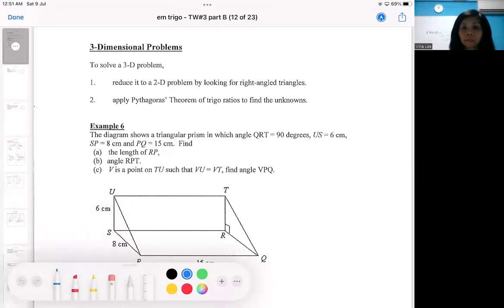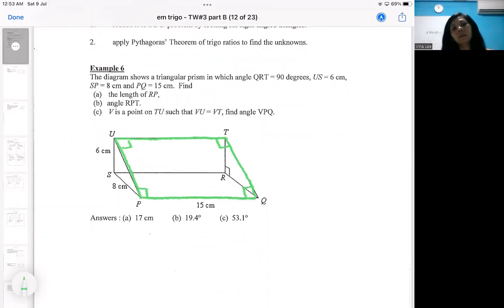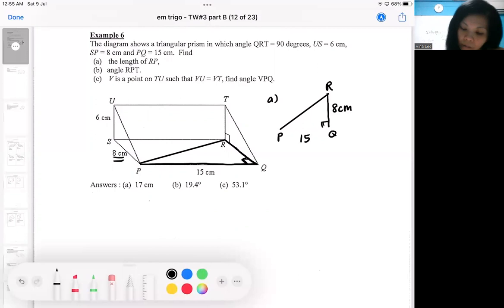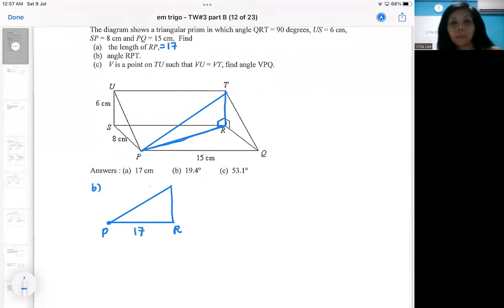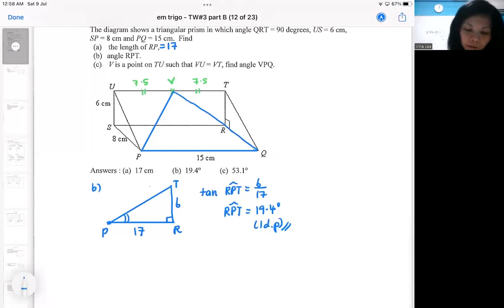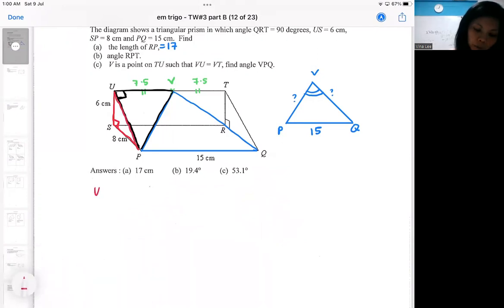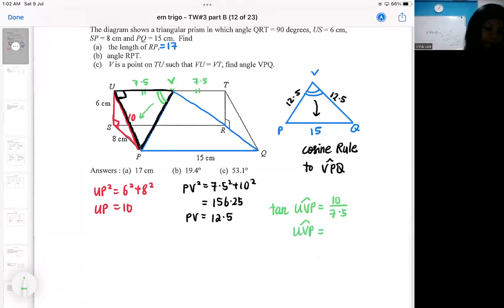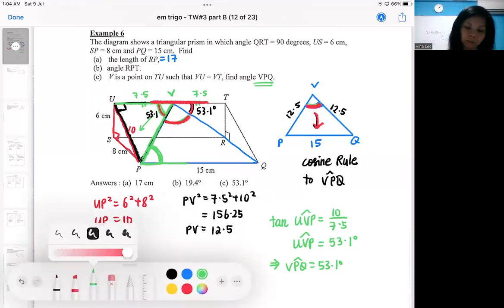em trigo #3 intro to 3D and example 6